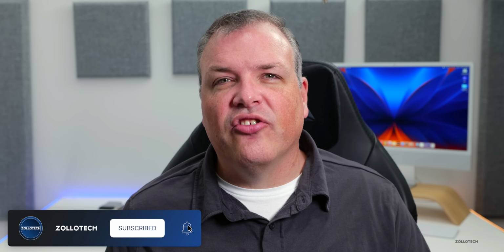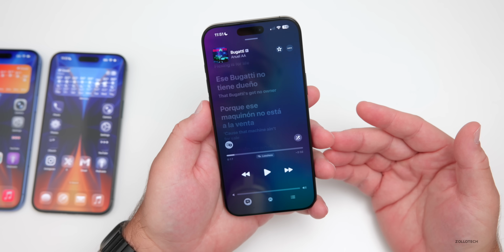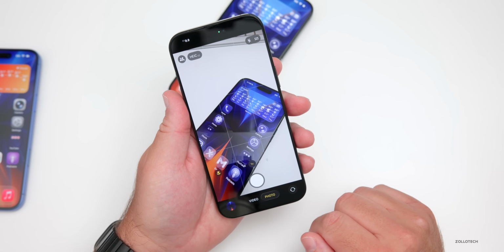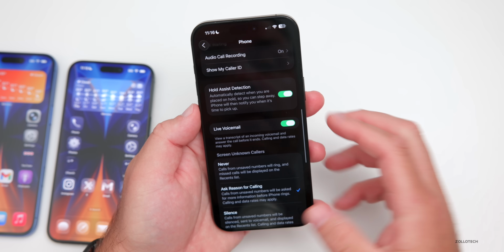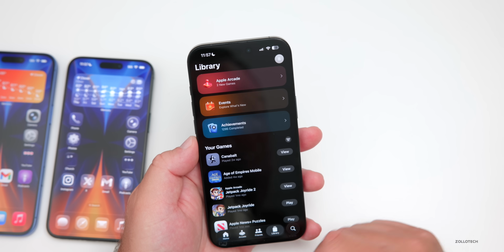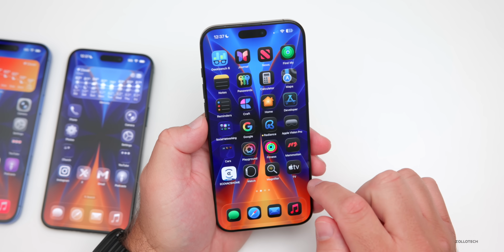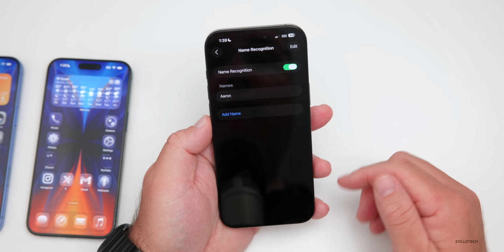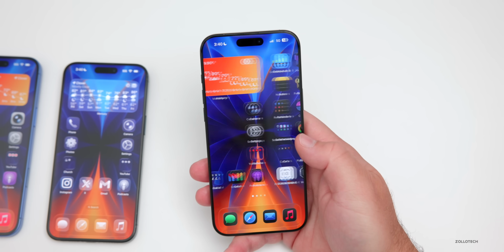iOS 26 is Out! - What's New?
iOS 26 is Out! - What’s New? - Over 300 New Features - iOS 26 released to the public and iOS 26 is out to everyone.  iOS 26 brings the first major redesign since iOS 7 with a new Liquid Glass design. Every App, Control Center, Menu and more gets a change. There are many new changes including updates to Accessibility, CarPlay, a new Camera app, Photos, Music, Phone Screening, Hold Assistant, and just about every iPhone app.  In this video I show you over 300 changes in iOS 26 using iPhone 15 Plus, iPhone 15 Pro Max, and iPhone 16 Pro Max.

*Chapters*
00:00 - Everything New
00:00:10 - Supported Devices
00:00:19 - How To Install iOS 26?
00:00:43 - A New Design with Liquid Glass
00:01:39 - Home Screen Customization
00:02:49 - Turn Off Liquid Glass
00:03:32 - Control Center
00:04:17 - New App Icons
00:04:50 - Some New Ringtones
00:05:56 - Never Thought We Would See it
00:06:20 - Sound and Haptics
00:07:08 - Wallpaper
00:09:09 - Music
00:14:52 - Apple CarPlay
00:21:47 - CarPlay Screenshots
00:22:20 - Podcasts
00:24:08 - Camera
00:27:04 - Photos
00:29:58 - New Video Look
00:30:24 - Battery Redesign
00:32:11 - Battery Intelligence
00:33:10 - Keyboard
00:34:22 - Notes
00:35:47 - Clock and Alarms
00:36:26 - Privacy and Security
00:36:42 - Phone Gets Refined
00:42:25 - Cellular Options
00:43:14 - FaceTime
00:44:17 - Messages, Backgrounds and More
00:48:47 - App Store
00:49:58 - Games
00:51:08 - Safari Redesign
00:53:54 - New Share Sheet
00:54:27 - New AirPods Features
00:57:24 - New Preview App
00:58:31 - Apple Maps
01:00:11 - Apple Intelligence
01:04:21 - Shortcuts
01:06:00 - Mail
01:07:30 - Journal Updates
01:09:02 - Reminders
01:10:53 - Wallet
01:12:11 - Fitness
01:12:58 - Tips
01:13:36 - Accessibility Updates
01:23:26 - WiFi
01:23:46 - Passwords
01:24:21 - Dictation
01:24:43 - Calculator
01:24:58 - Screen Time and Child Accounts
01:25:28 - Weather
01:26:18 - Find My
01:26:31 - Files
01:27:12 - Recovery
01:27:38 - TV App
01:28:23 - Performance and Battery
01:28:53 - Conclusion